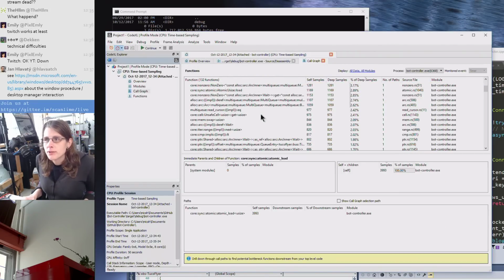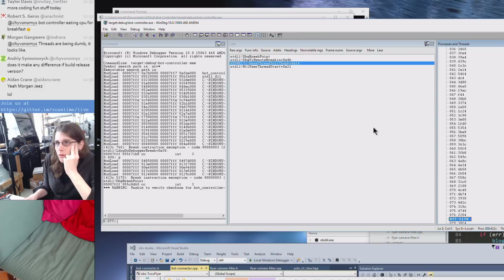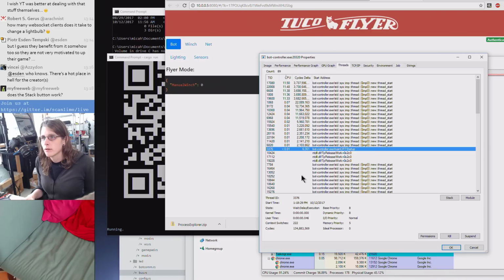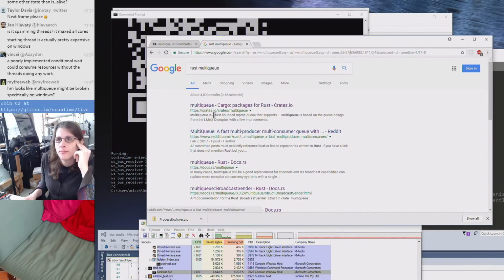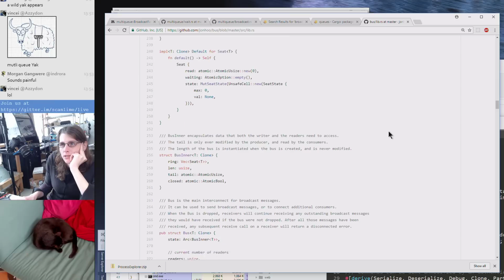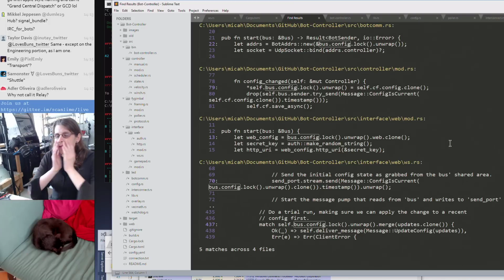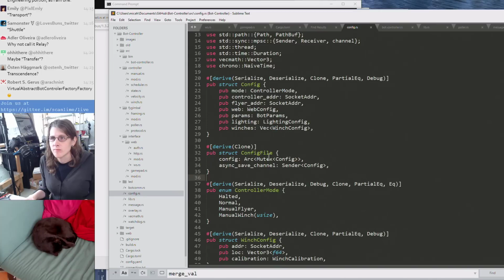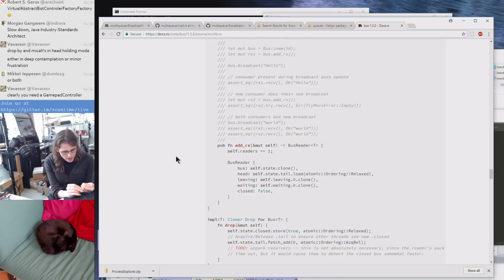Still in the OBS plugin, C++ networking and threads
Streaming from the shop, while I work on upcoming videos about electronics and reverse engineering. Also cats. Like the show? Every bit helps,